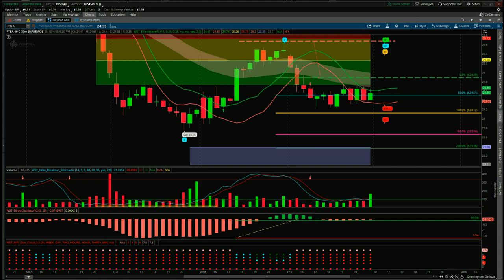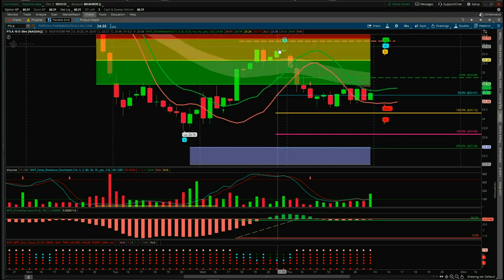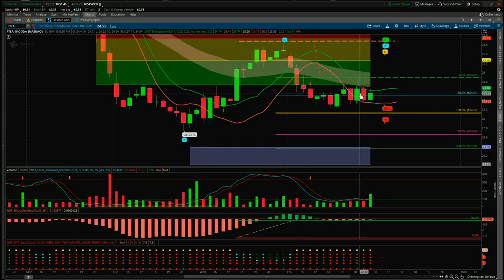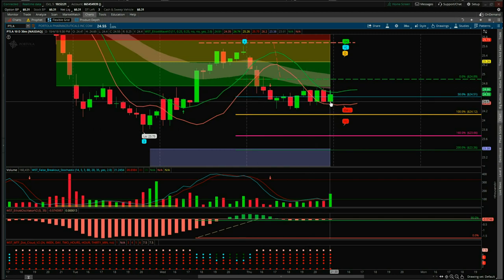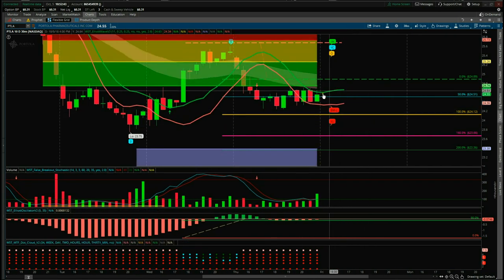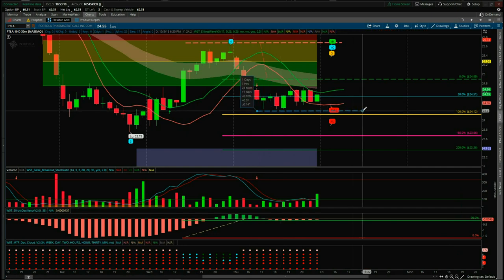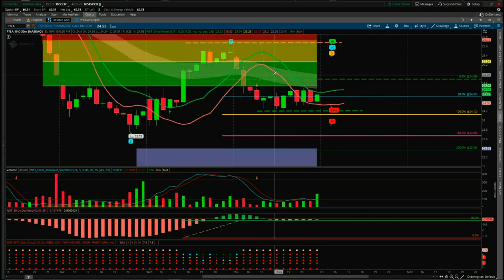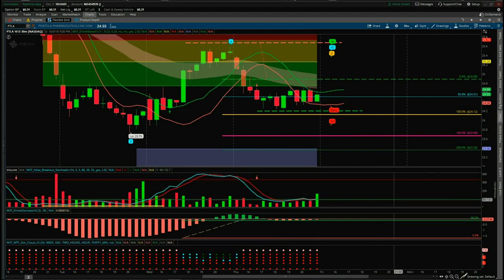Wave5trade Stocks Signals video for Potential Short on PTLA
Watch the Stocks Swing Trading Setup video for a potential Short trade on PTLA using the Elliott Wave Indicator Suite